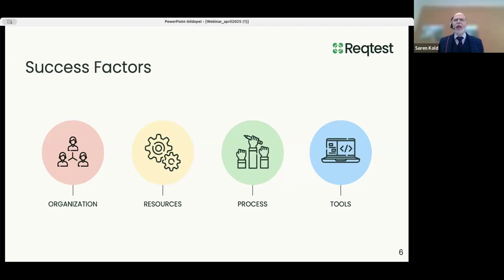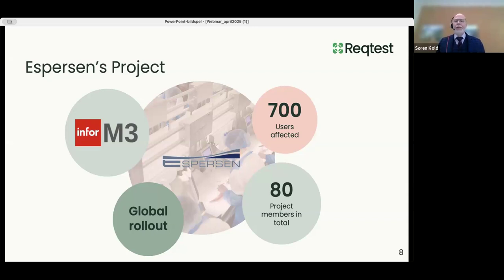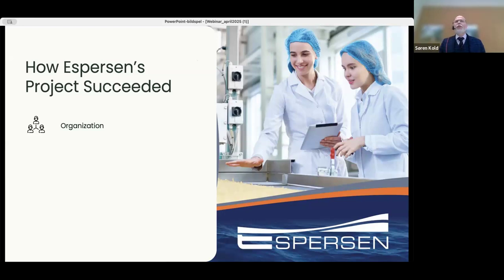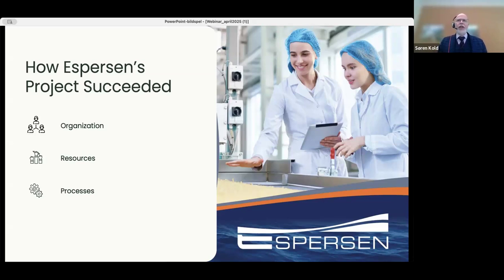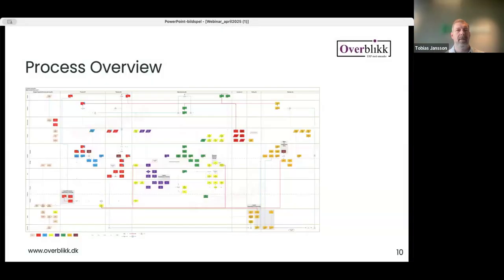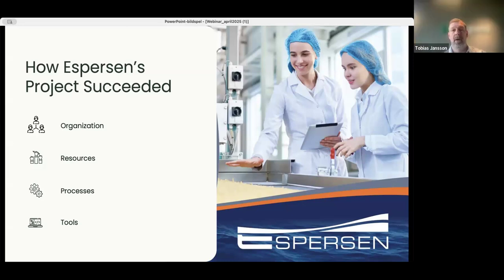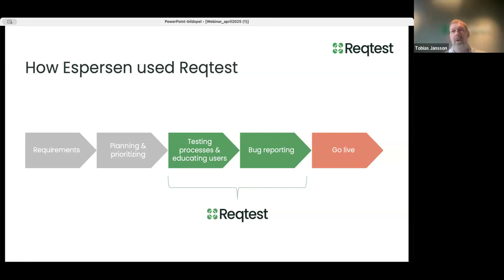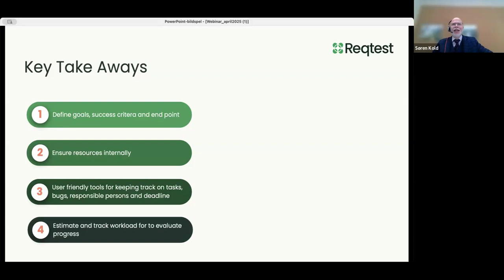Turning ERP risks into opportunities